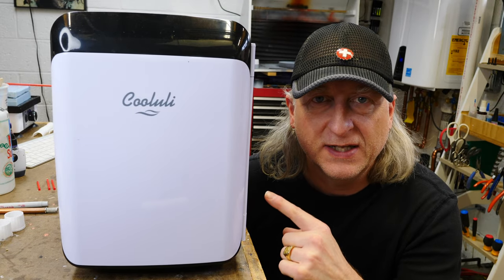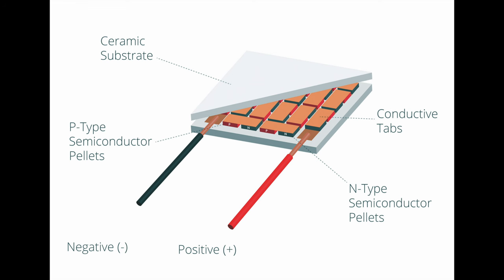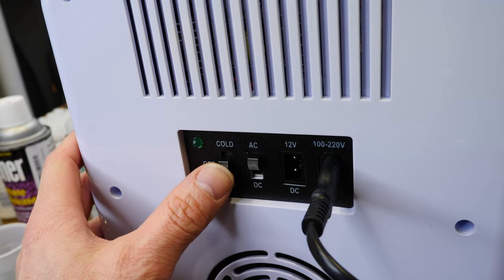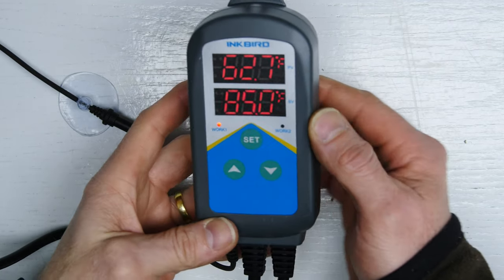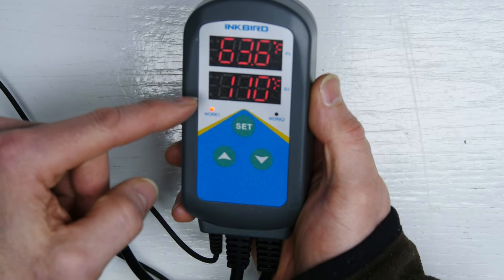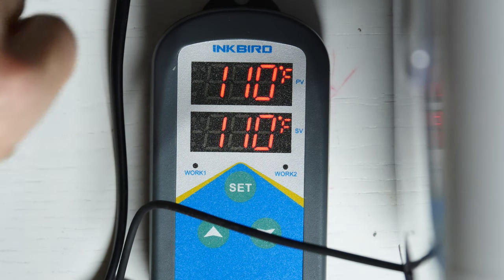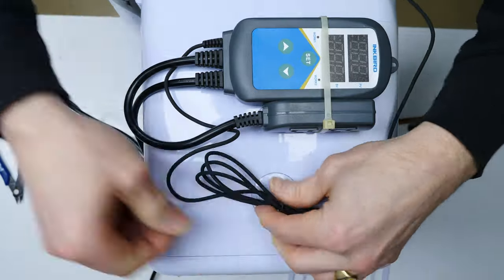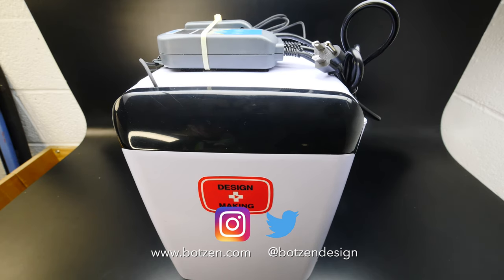Silicone Mold Heater Box Build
I build a Hot box from a mini fridge and an Inkbird, that can heat and cool

Cooluli Mini fridge
InkBird306T Temperature Controller
Velcro with adhesive

My Video Gear:
My Audio Gear:
My Hardware:
Anker 7 in 1 USB-C hub card reader
Tonor TC-30 microphone